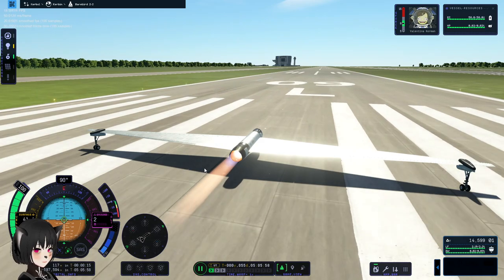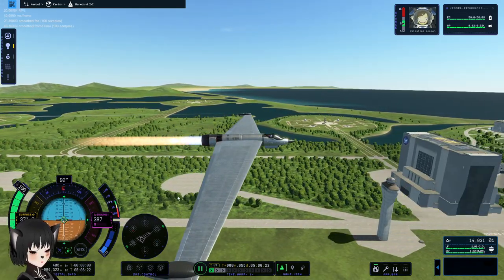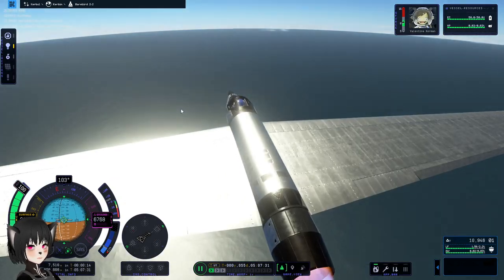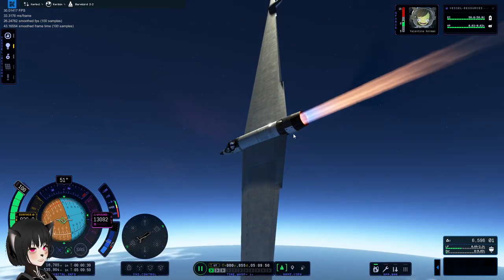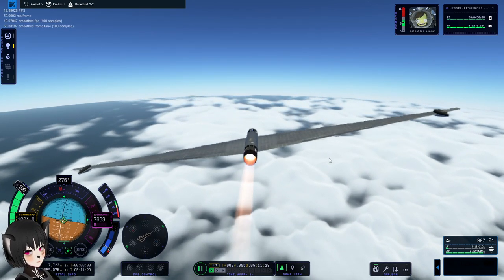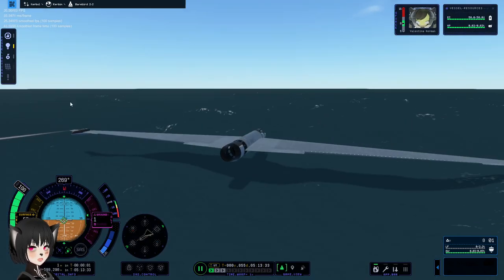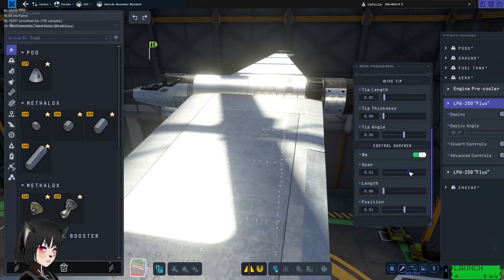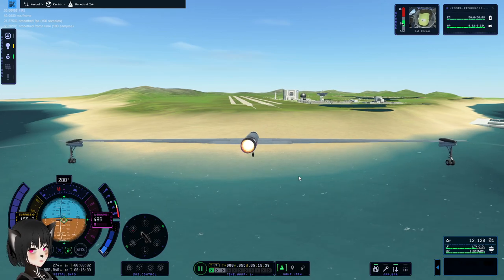Mach 3 Tin-can Jet Glider, Kerbal Space Program 2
A short video of my Mach 3.79 tin-can jet glider on Kerbal Space Program 2 made possible thanks to the variable wings system on KSP 2 which makes all sort of crazy wing configurations for airplanes, rockets and other vehicles possible